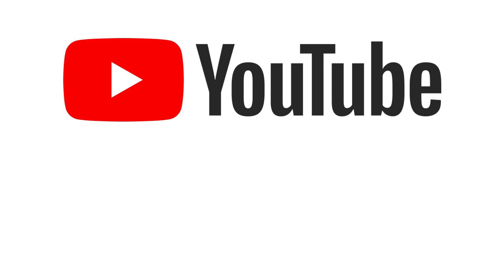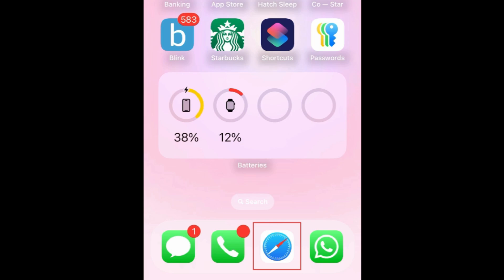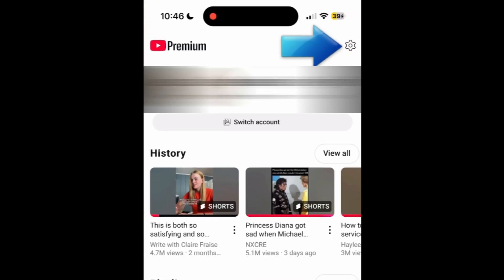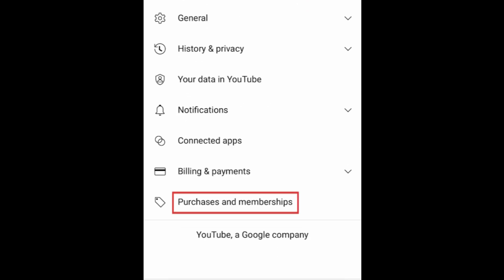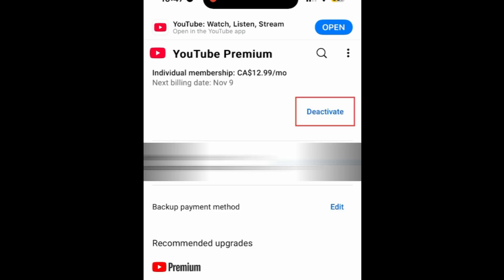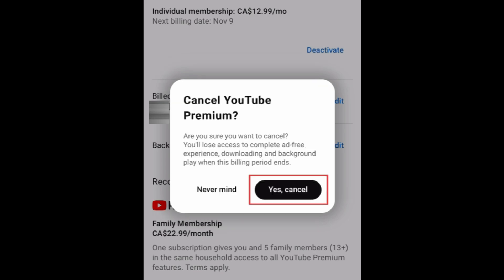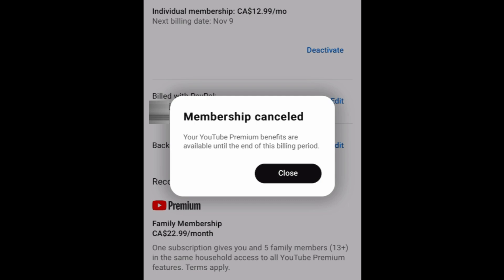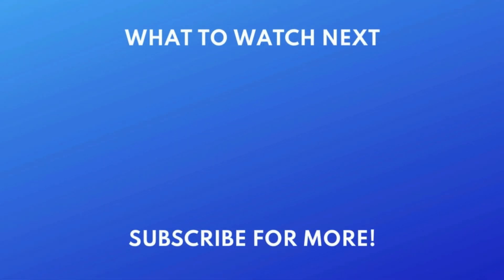How to Cancel YouTube Premium Membership or Free Trial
Want to cancel your YouTube Premium subscription but not sure how? Watch this video to learn how to cancel your YouTube Premium membership or free trial subscription.

To cancel your YouTube Premium membership, open YouTube.com in your preferred browser. Tap your profile icon in the bottom right corner. Tap the Settings icon in the top right corner. Then select Purchases and memberships. Tap YouTube Premium. Then tap Deactivate. In the pop-up, tap Continue to Cancel. To confirm, tap Yes, Cancel. Your Youtube premium subscription will then be cancelled. You can still access YouTube Premium until the end of the current billing period.